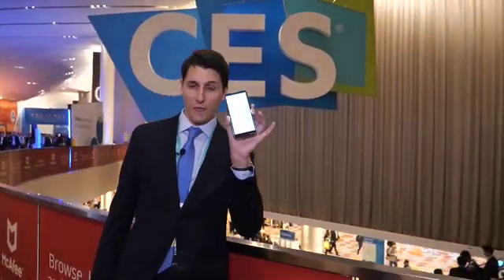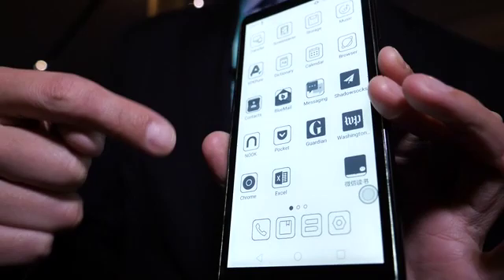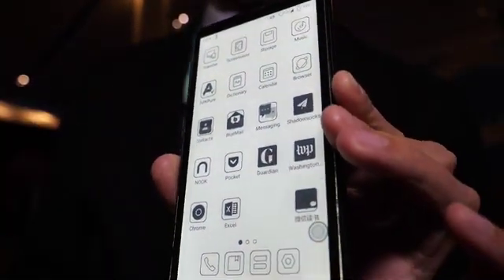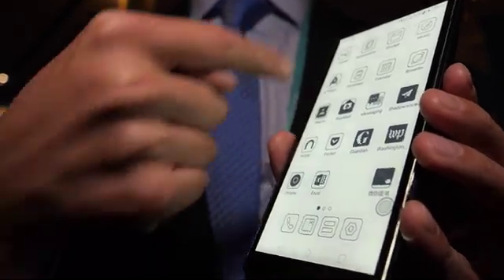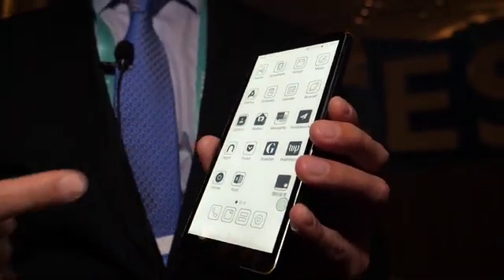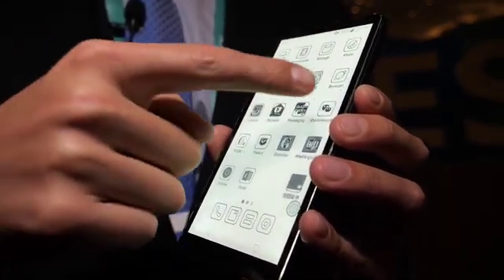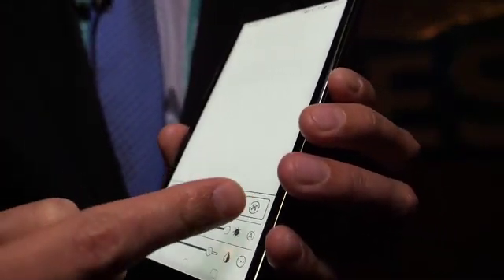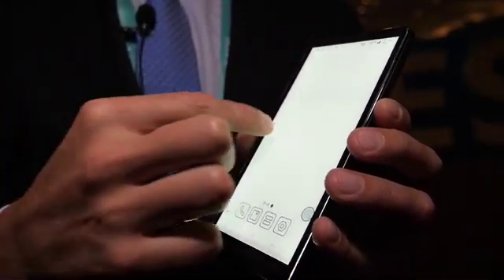BOOX E Ink Smartphone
Las Vegas, NV — Jan 08, 2020 — BOOX unveiled a long-awaited E Ink mobile phone, which features an eye-friendly E Ink screen at CES 2020.
The new phone shown in CES features a 5.8-inch E Ink screen with 300PPI. It also has a front light with adjustable color tones. Underneath the hood is an octa-core processor. There are dual speakers, a microphone, a front fingerprint, and dual camera lens on the back. It is worth mentioning that there are dual card slots, which allow users to put two SIM cards, or one SIM card and one SD card in it. Everything is like a general Android phone. Since it is still a prototype, the specification of the final product may differ from above to some extent.